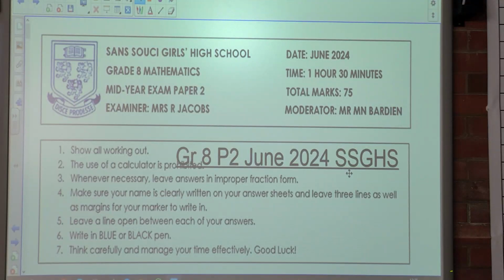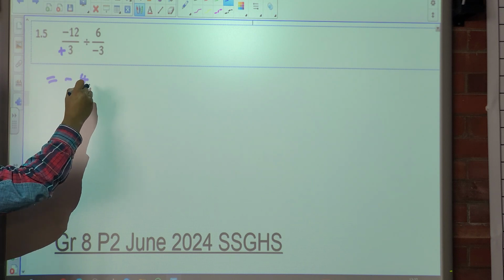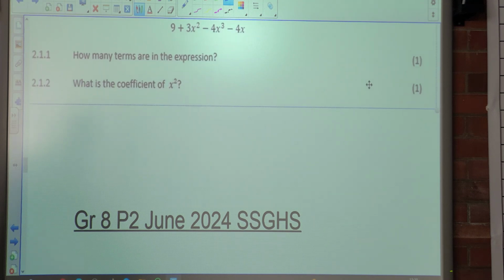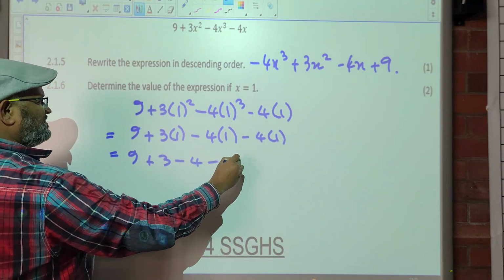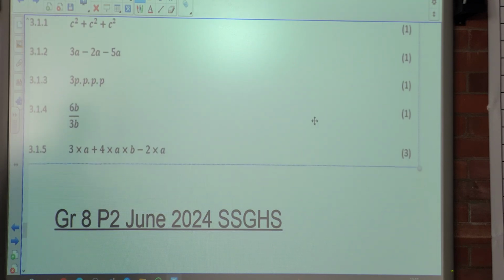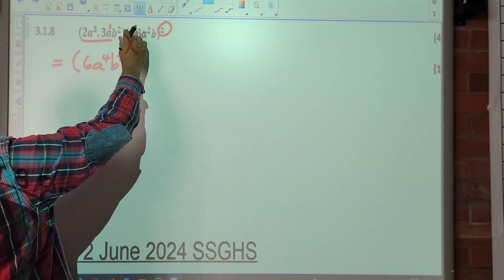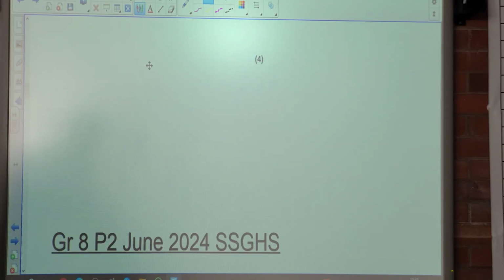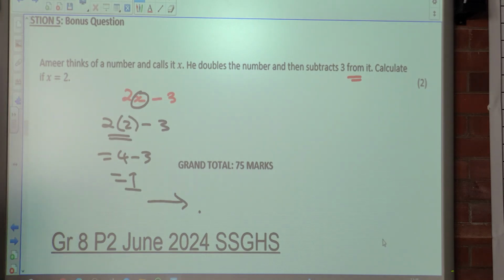Gr 8 June P2 2024 SSGHS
Grade 8 June Paper 2 2024 SSGHS